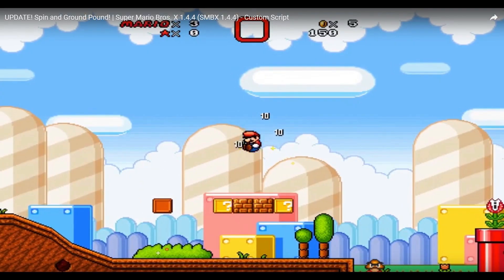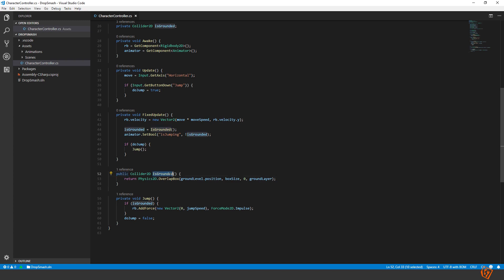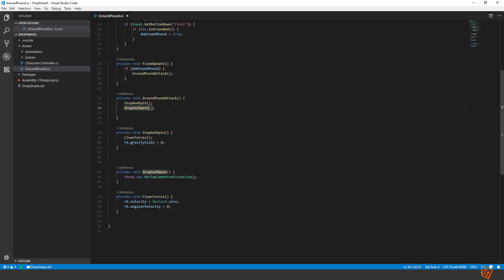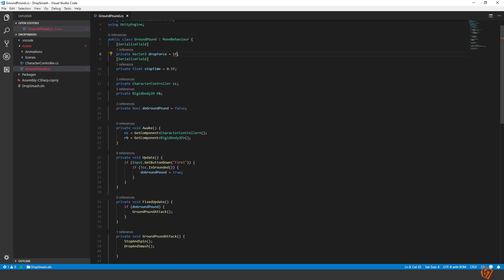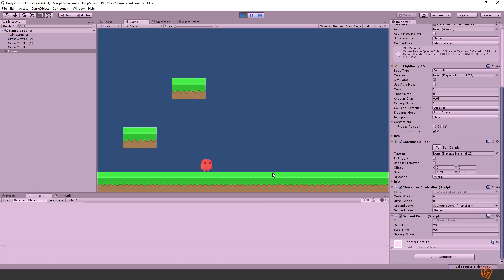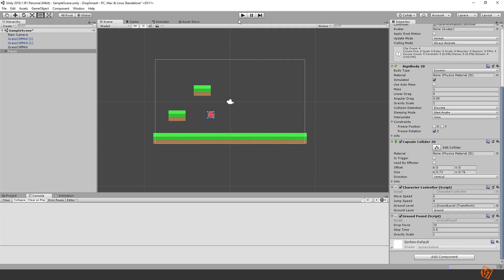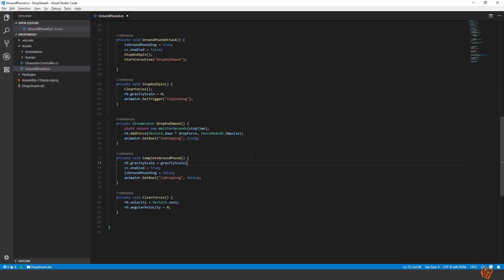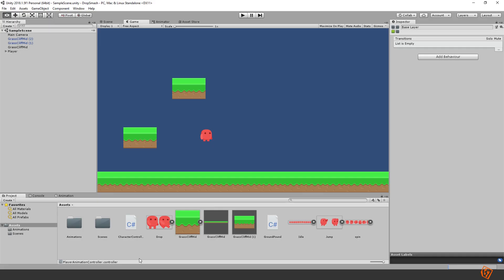Super Mario like GROUND POUND attack in Unity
Ever played Super Mario? Yeah, that's what I thought.
Learn how to squish your enemies with Marios famous butt attack - the Ground Pound.

Notice: At the about 16 minute mark during the animator state machine - hasExitTime should be unchecked on all transitions!